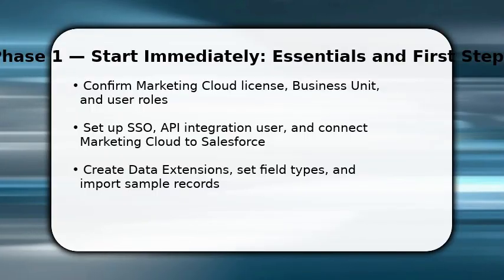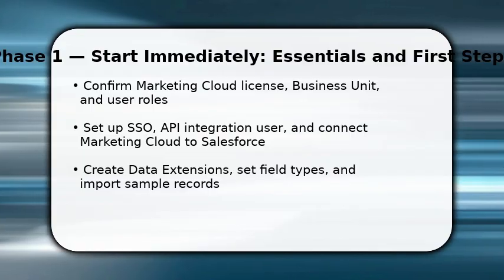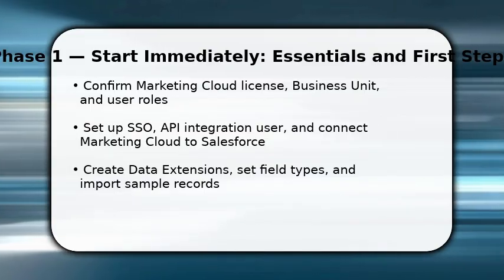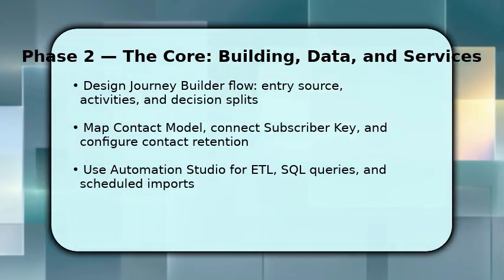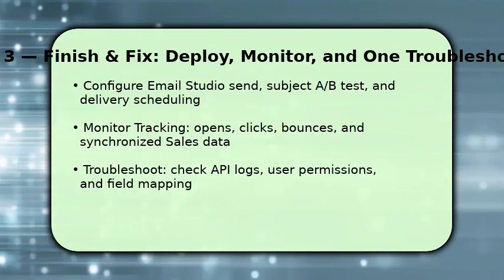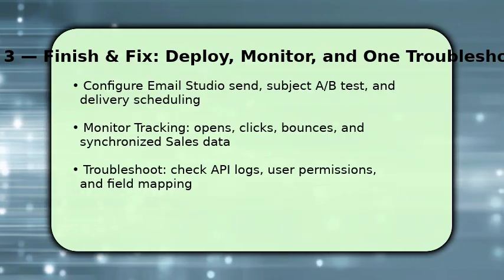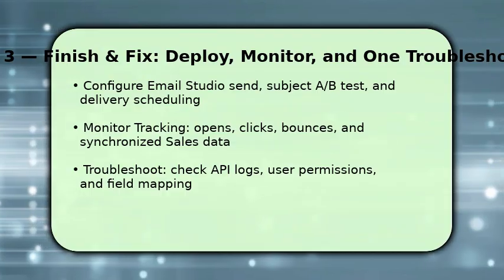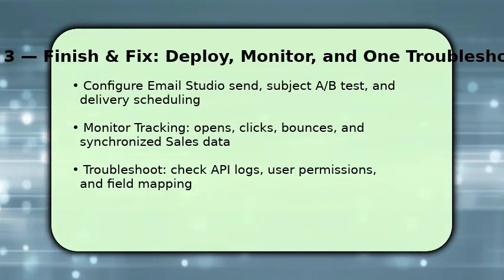How to Use Marketing Cloud in Salesforce - Easy Guide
How to Use Marketing Cloud in Salesforce - Easy Guide | 🔒 Surfshark VPN Deal — Stay private and secure. $1.99/mo + 3 Months Free ▸

Discover the seamless integration of Salesforce and Marketing Cloud for enhanced customer engagement. This easy guide walks you through setting up, customizing dashboards, automating workflows, and analyzing data to drive your marketing efforts effectively.

Salesforce, Marketing Cloud Integration, Customer Engagement Guide, Dashboard Customization, Workflow Automation, Data Analysis for Marketing